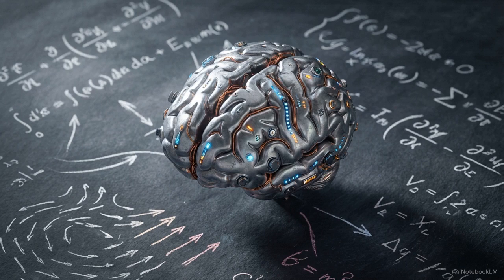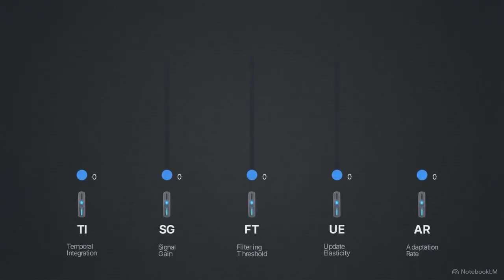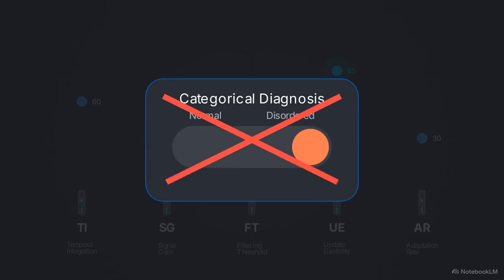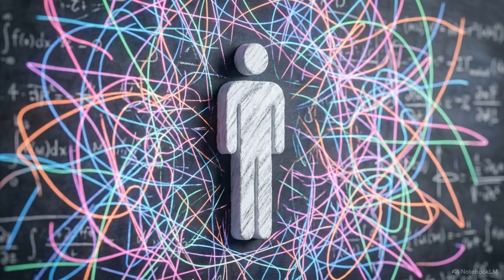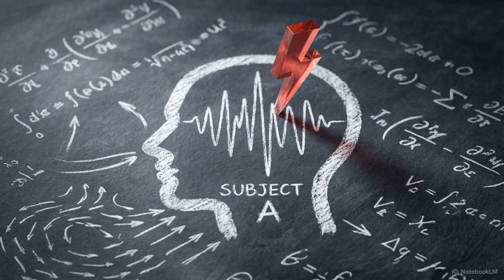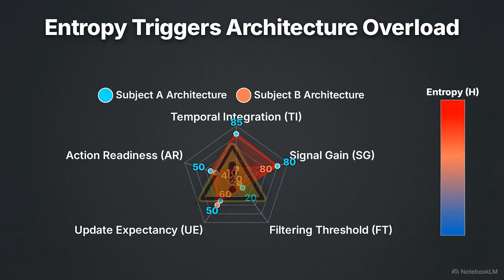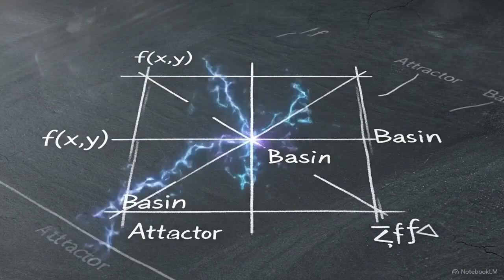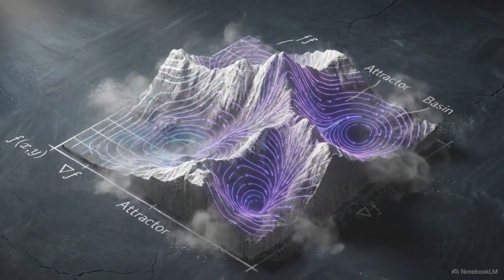Receiver Parameter Classification System a branch of the Information Manifold Model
The **Receiver Parameter Classification System (RPCS-1)** is a theoretical framework designed to replace traditional **categorical psychiatric diagnoses** with a **mathematical model** of human cognition. Grounded in the **Information Manifold Model**, it suggests that behaviors are not discrete disorders but emerge from the interaction between a person's **internal receiver architecture** and their **environmental conditions**. The system identifies five core **primitives**, such as **Temporal Integration** and **Signal Gain**, to map individuals within a continuous **parametric space** rather than using checklists. By calculating a **stability function**, the model explains why certain cognitive profiles, like those resembling **ADHD or Autism**, may be adaptive in some settings while causing impairment in others. Ultimately, this approach moves clinical assessment toward **parameter estimation**, seeking to understand the underlying **generative architecture** of the mind.